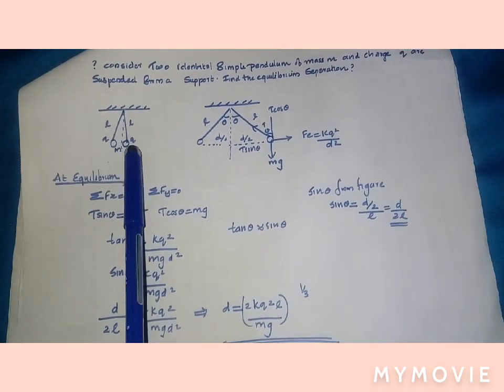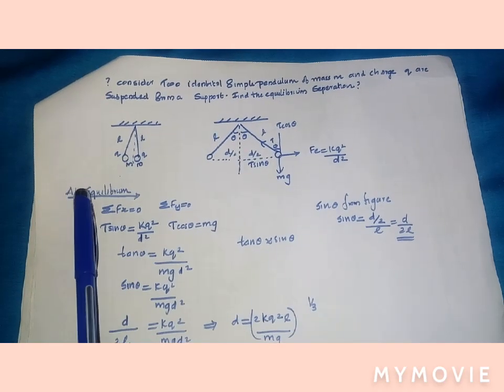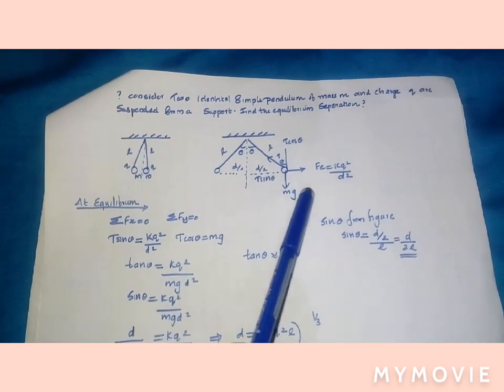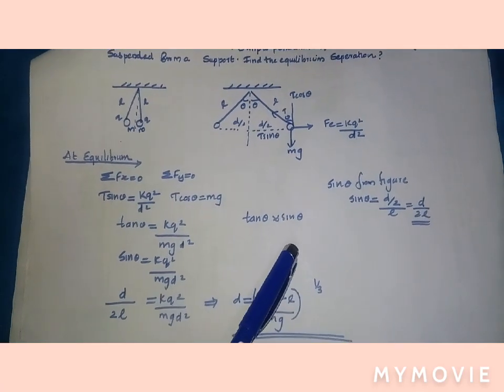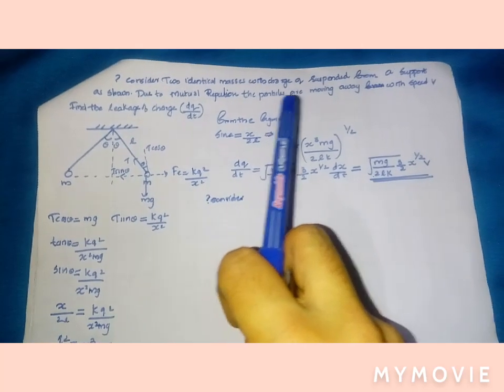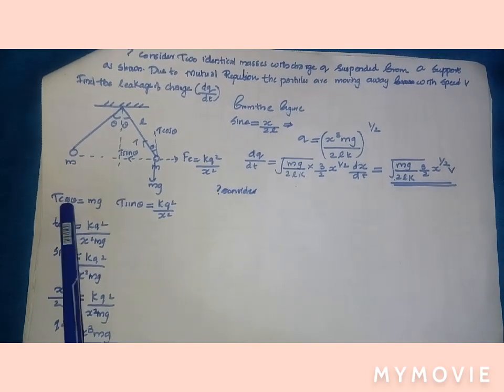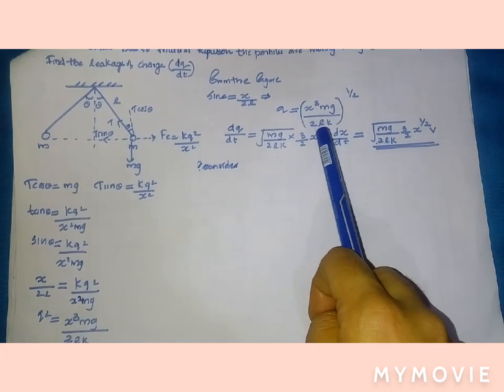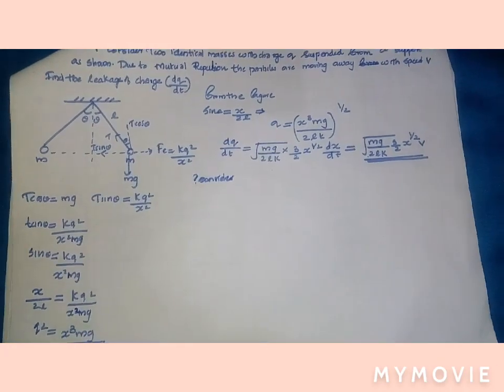COMBINATION OF FORCES PROBLEMS